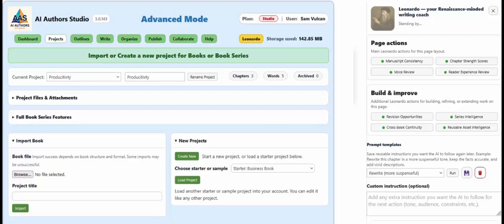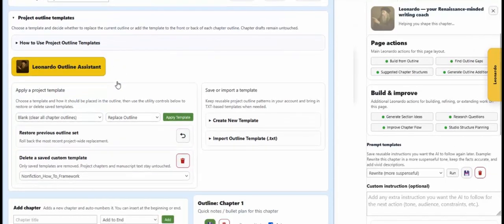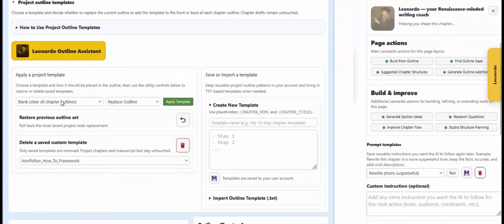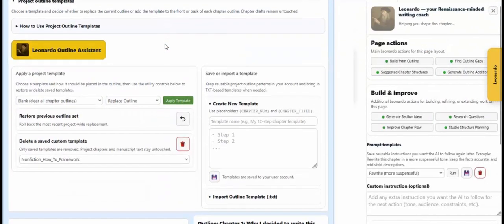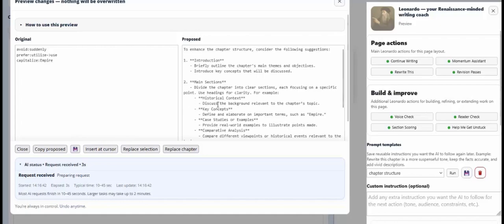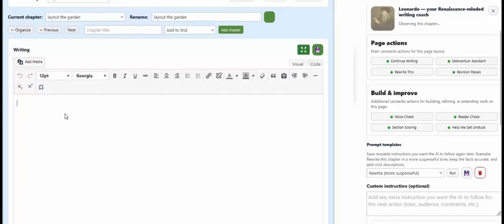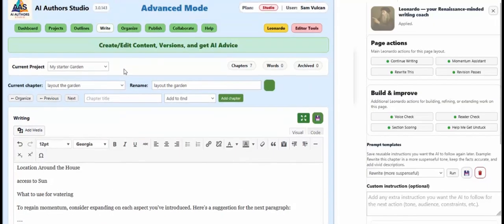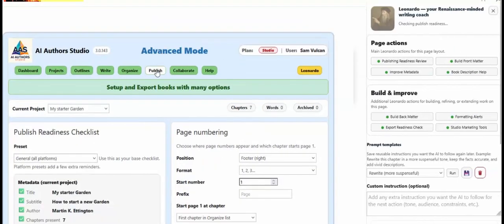The Gardening Outline Creation Demo